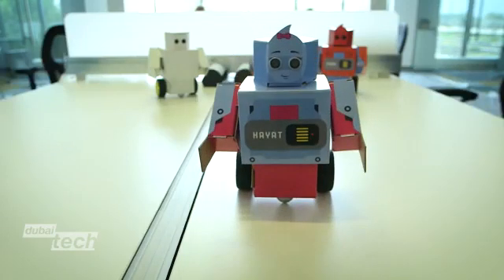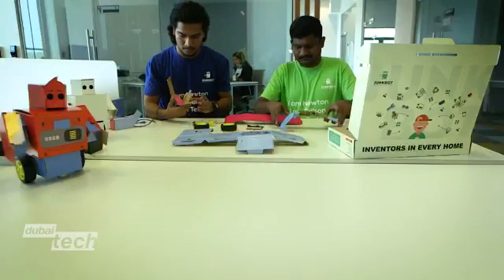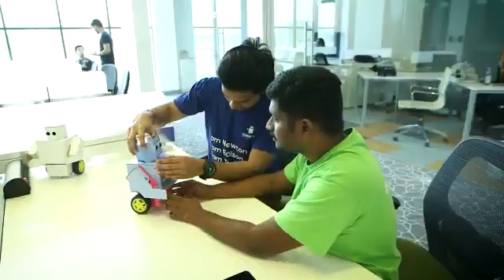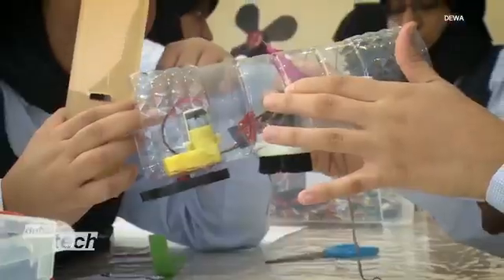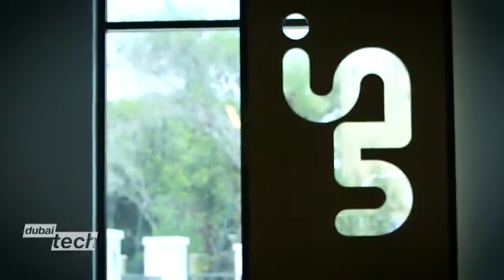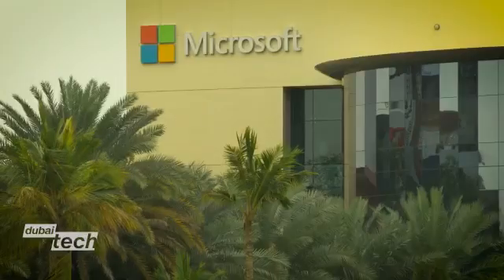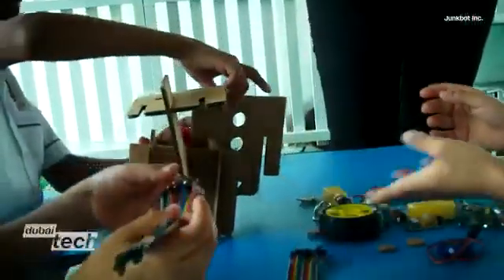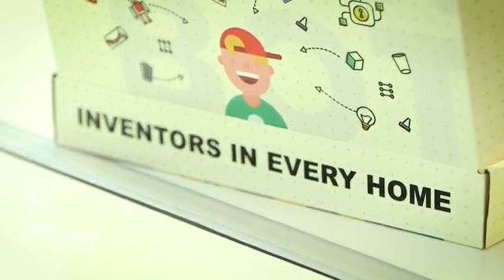CNN Video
Emirati children prepare for a robotic future with Junkbot